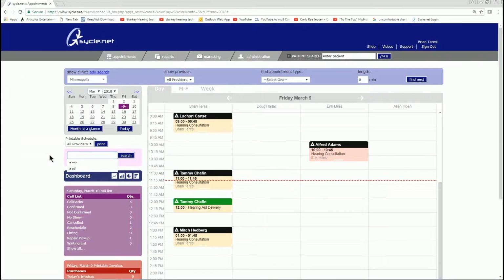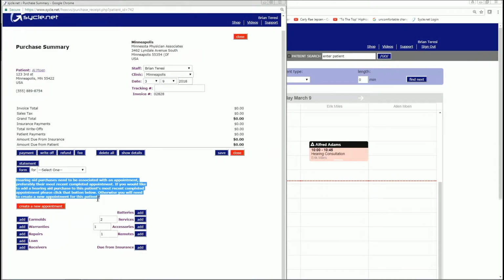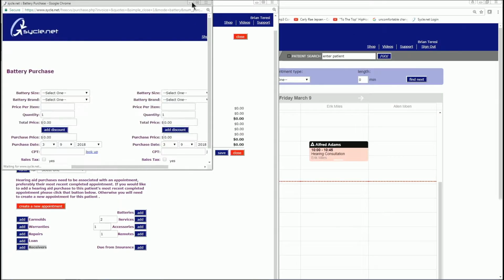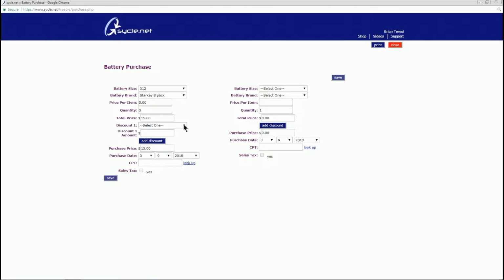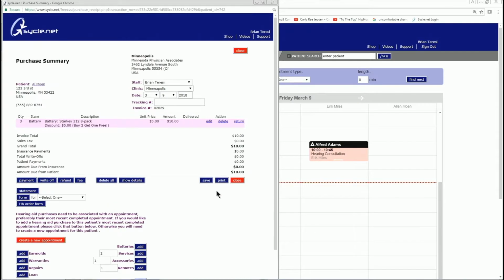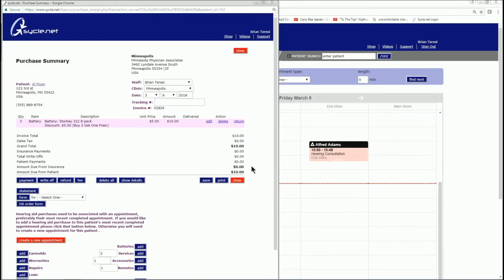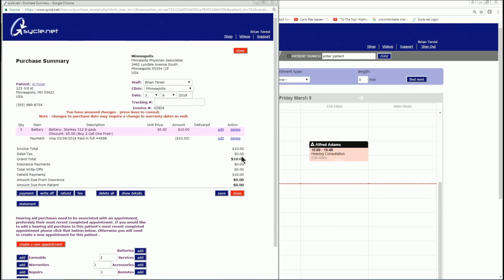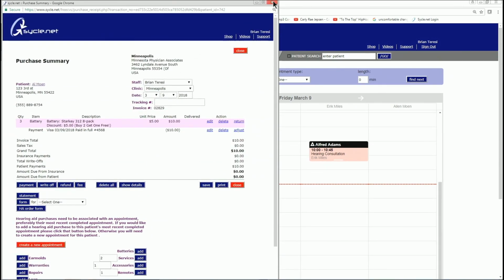Creating Basic Purchases